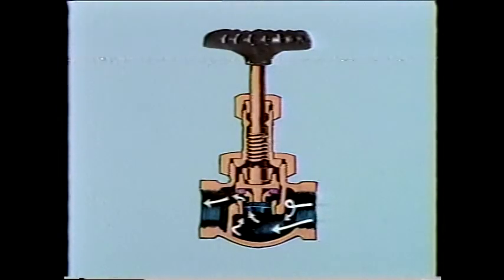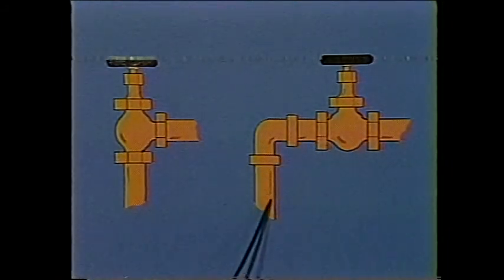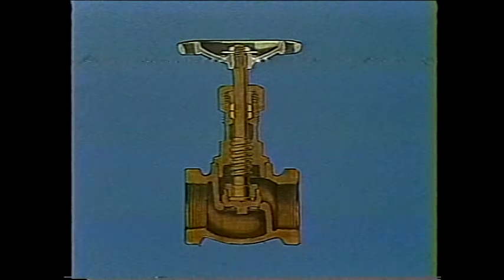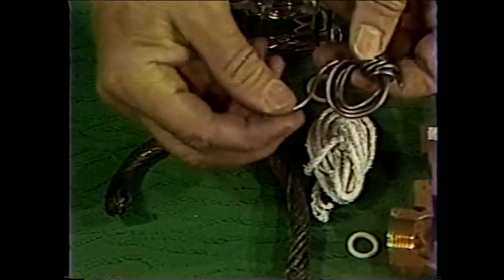1970's Tel-A-Train series Valves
1970's Tel-A-Train series Valves